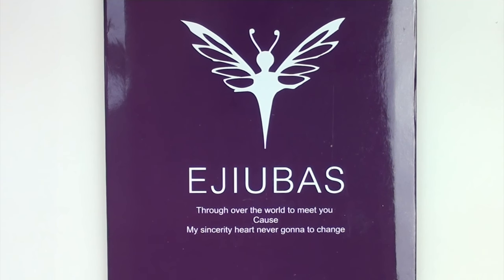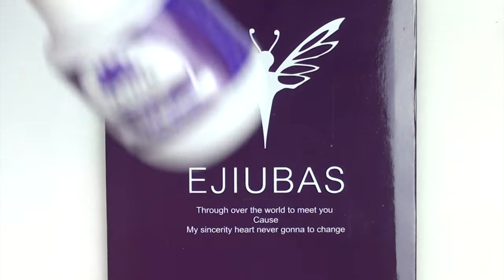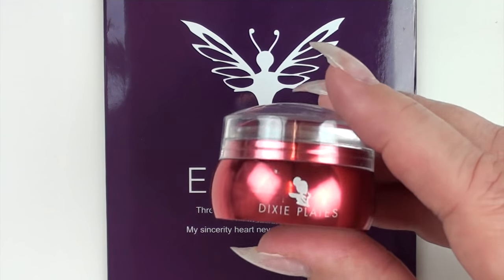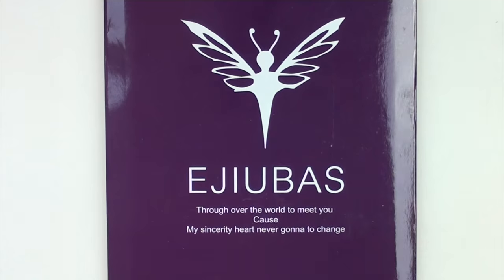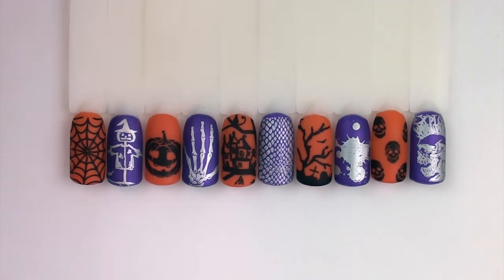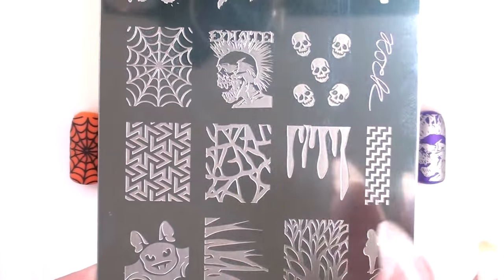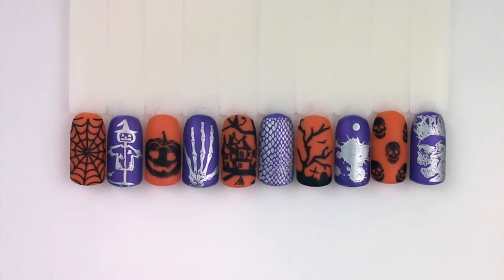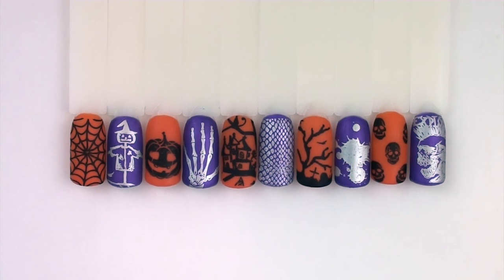Ejiubas Halloween Plate Swatch Demo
*** OPEN ME ***